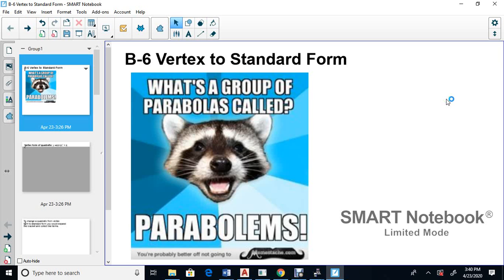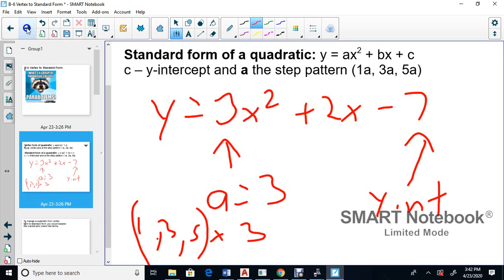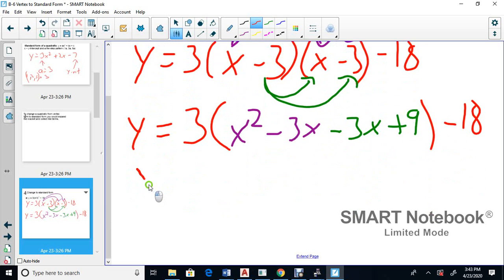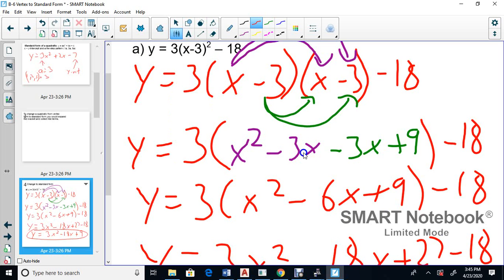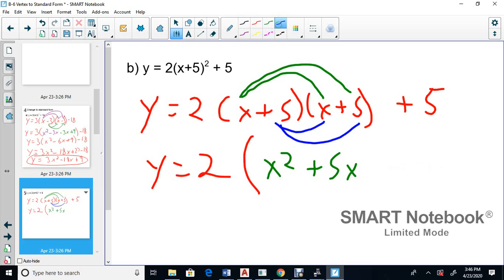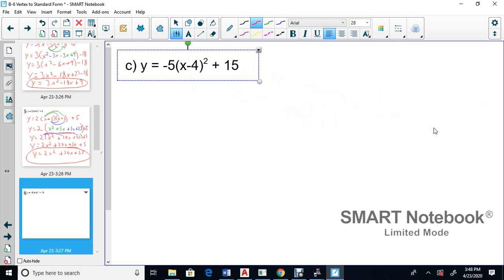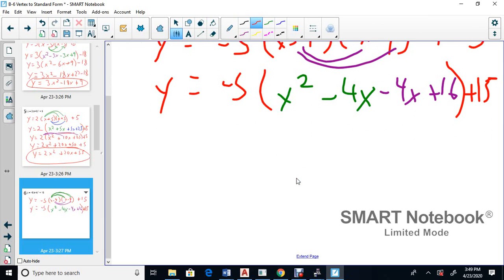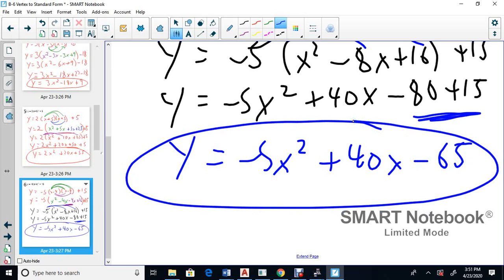B6 Vertex to Standard Form Part 1